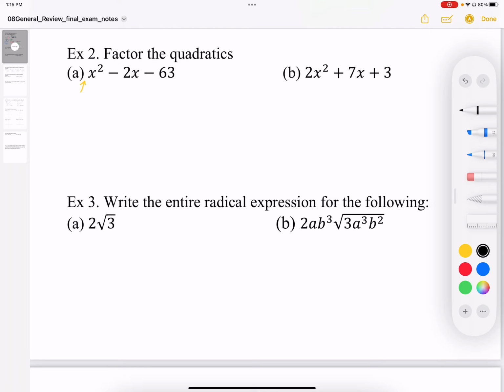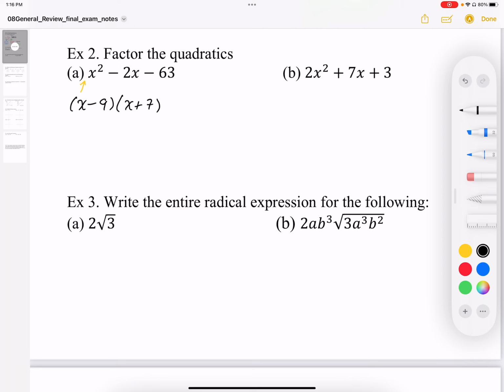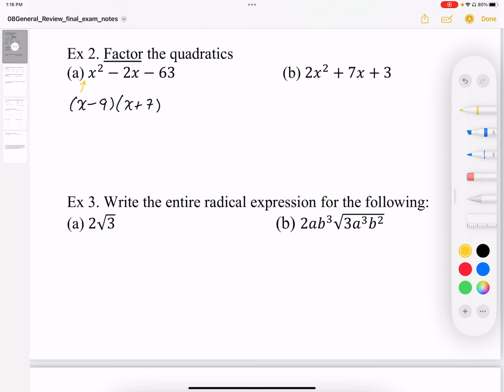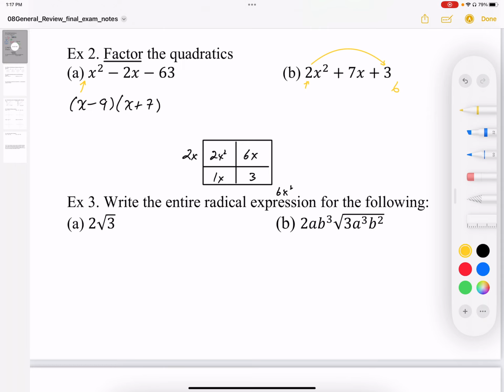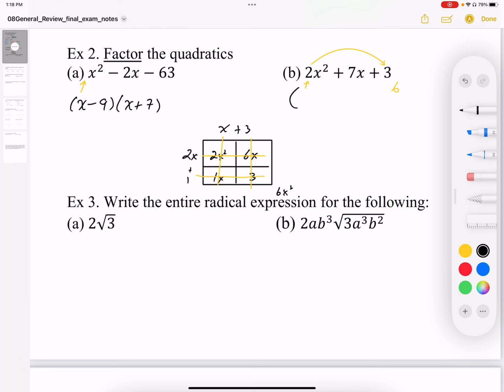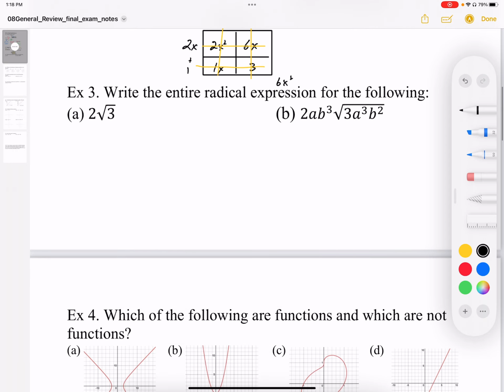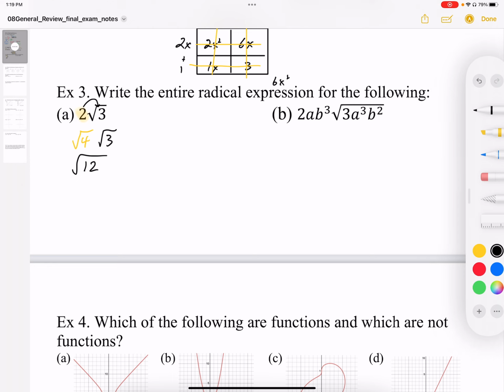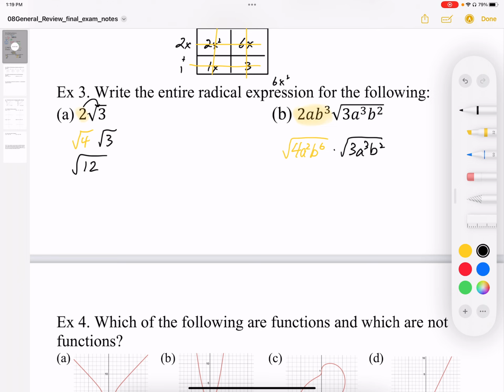08 FPC10 General Review for Final Part2